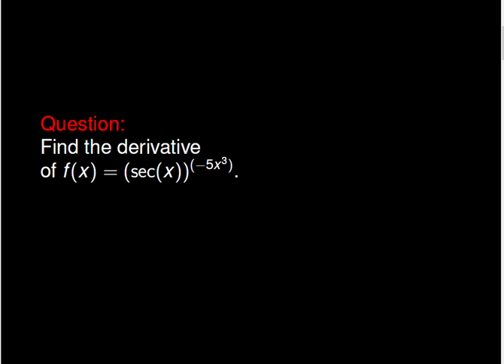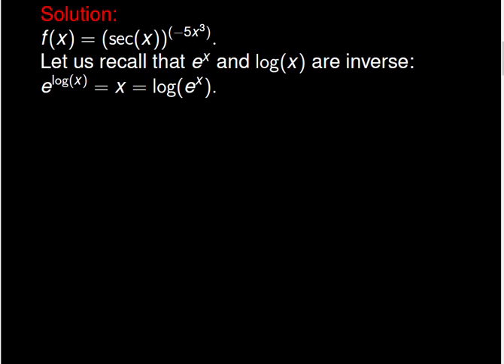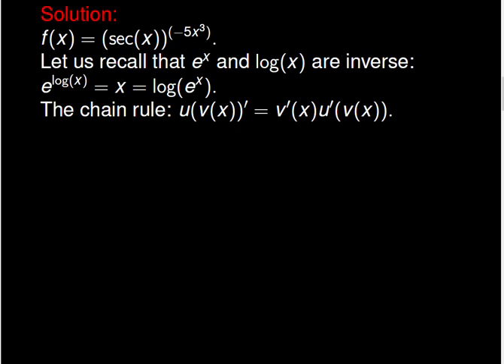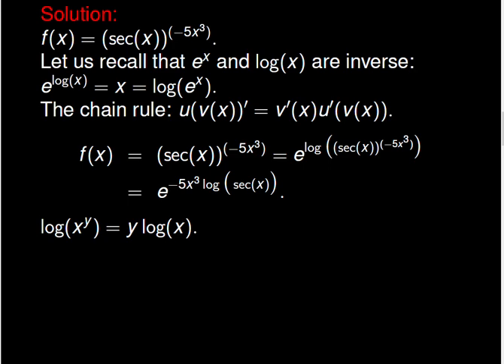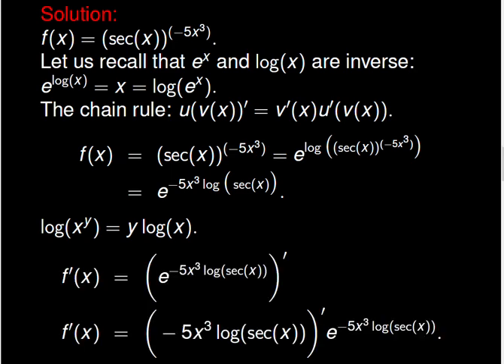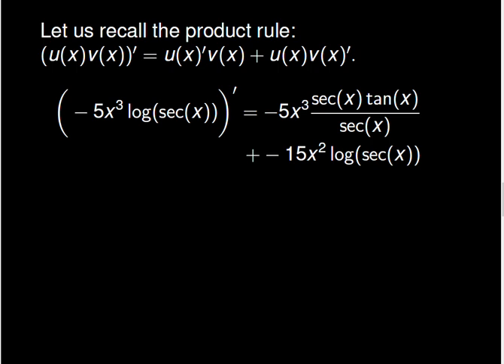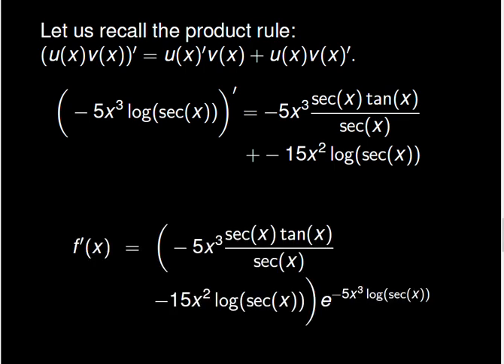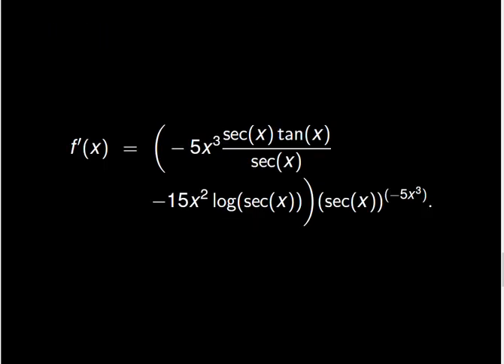Compute the derivative of sec(x)^(-5x^3) by the chain rule and logarithmic differentiation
In this calculus 2 problem, we show how using the chain rule and the  logarithmic differentiation methods one can differentiate the function sec(x)^(-5x^2) these methods are appropriate for trigonometric function such as sin(x), cos(x), tan(x),  cotan(x),  sec(x), csc(x)  arcsin(x), arccos(x) when the are raised to a power of a polynomial function such as 5x^2 or any other polynomial or rational function or even transcendental function such as log(x) or e^x and exp(x).